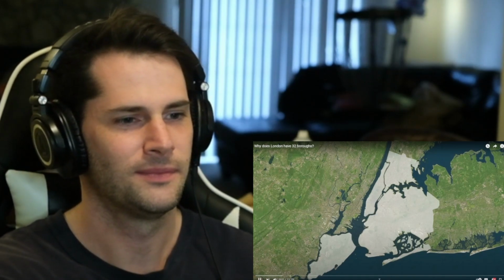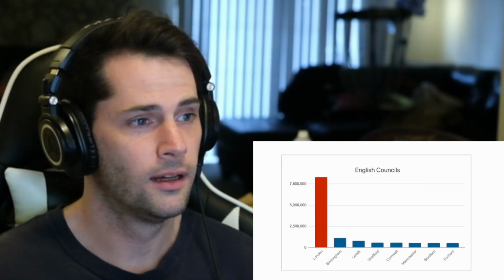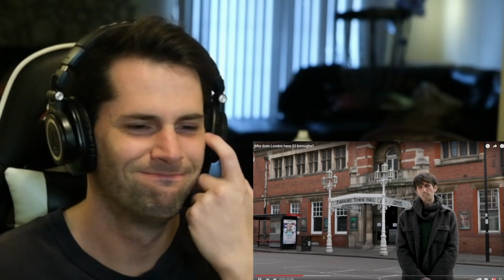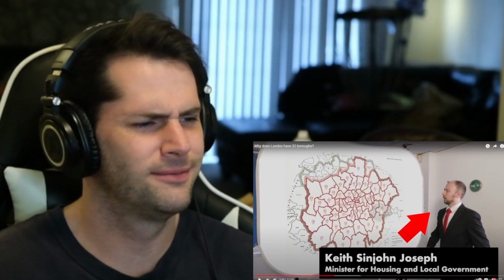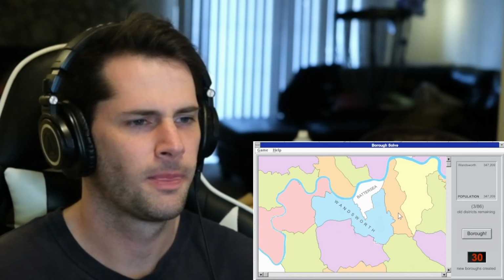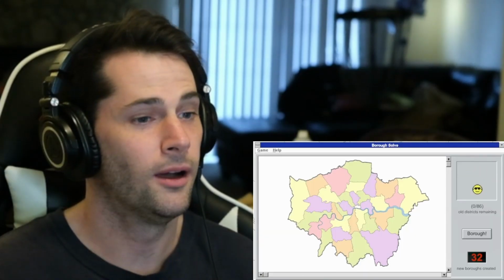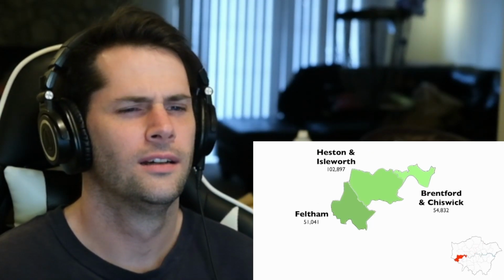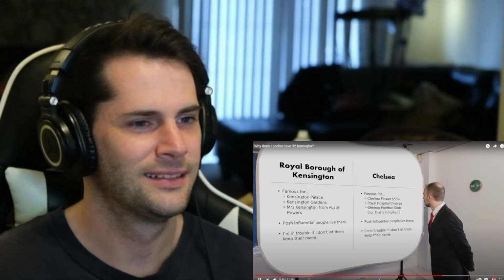American Reacts to London’s Boroughs Explained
I have to admit that as an American I have almost zero understanding of London's layout, and don't really know what a borough is. However that is exactly why I am very interested in today's video where I will be taking a closer look at London’s boroughs explained.

Mailing Address:
Tyler E.